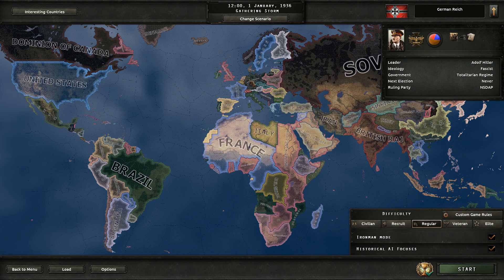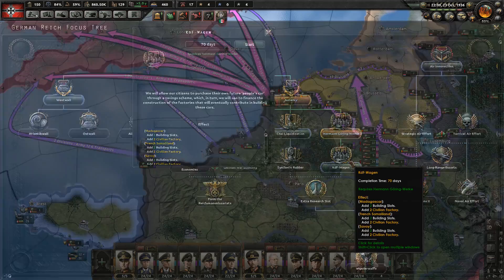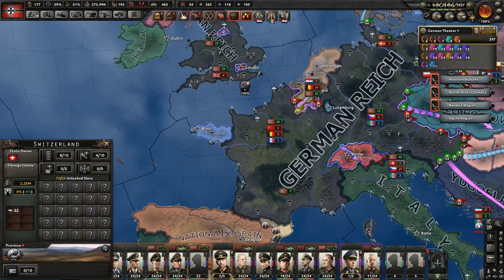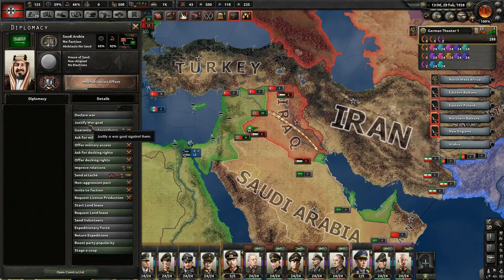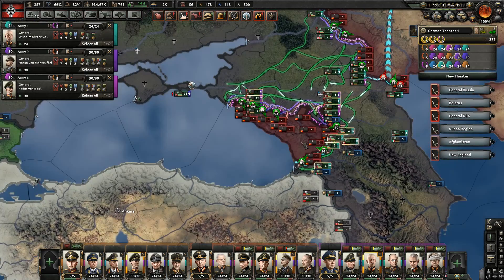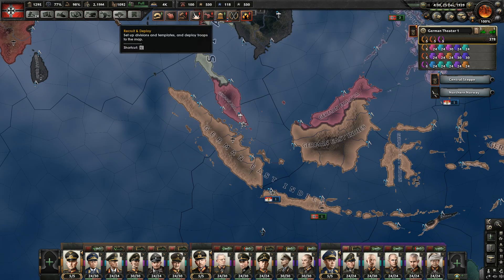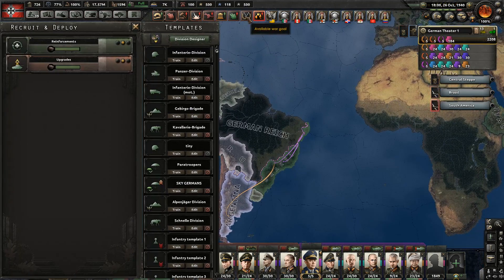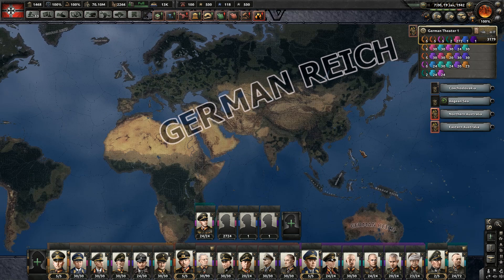I Conquered the World ASAP Speedrunning the Game in Hearts of Iron 4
The challenge is to play as the Germany and conquer the entire world as quickly as possible without Order 66.
Rules:
- Play as Germany
- Take everything
- Not allowed to use Order 66
- Ironman
Hearts of Iron IV germany challenge.
hoi4 germany challenge
hoi4 challenge
Hearts of Iron IV german world conquest
Hearts of Iron IV speedrun